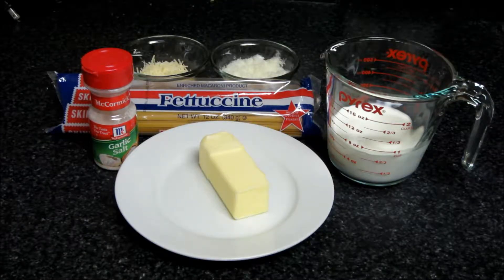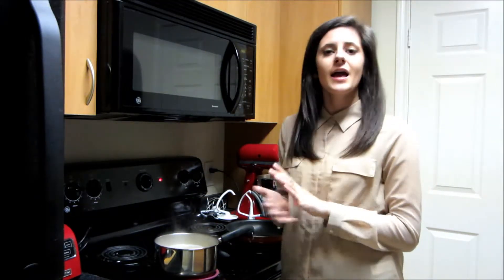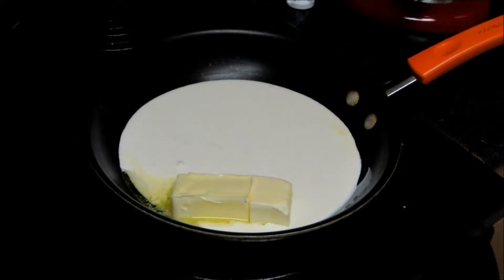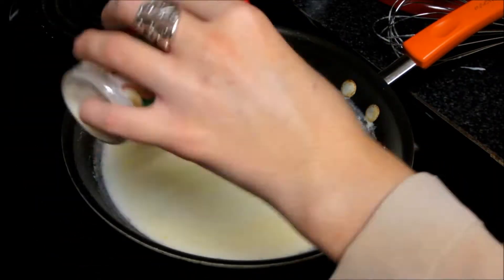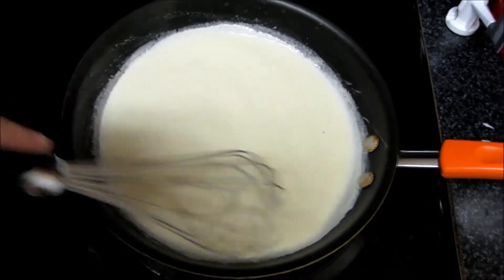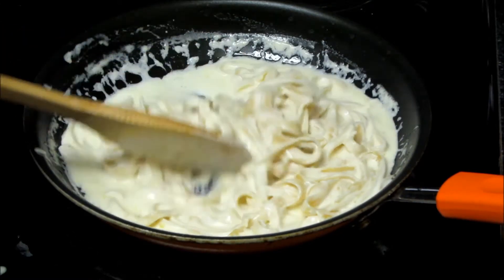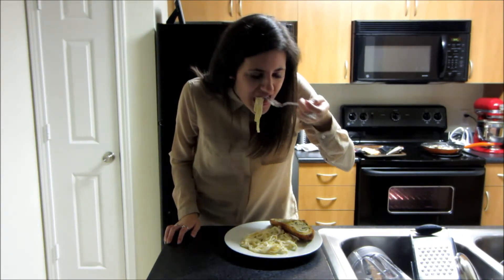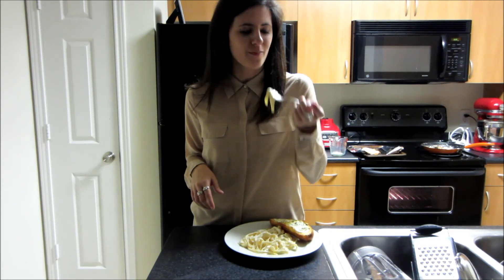Fettuccine Alfredo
Learn how to make creamy, dreamy Fettuccine Alfredo in 25 minutes or less! Full recipe along with tips and tricks